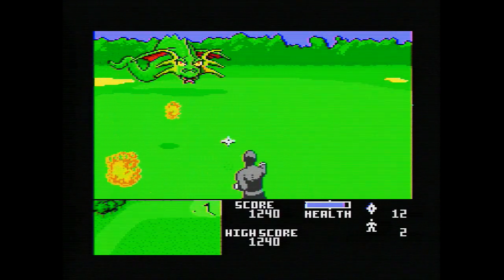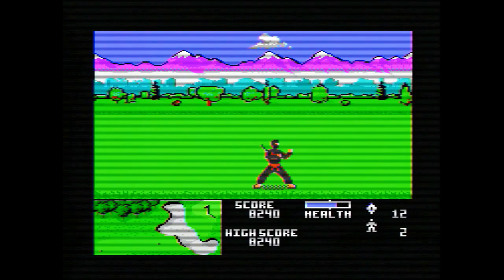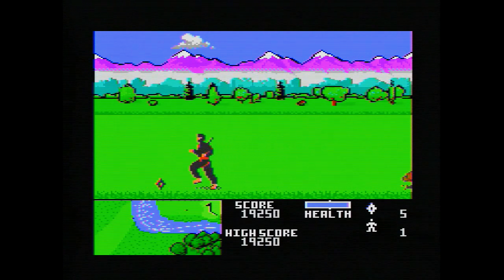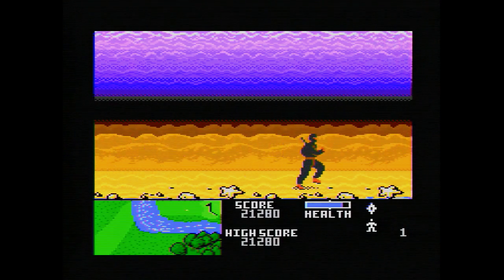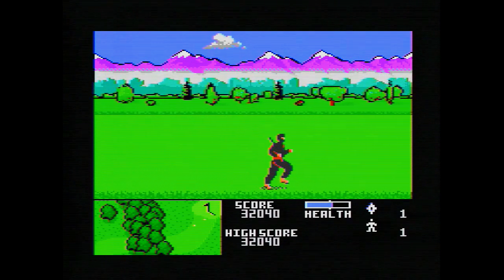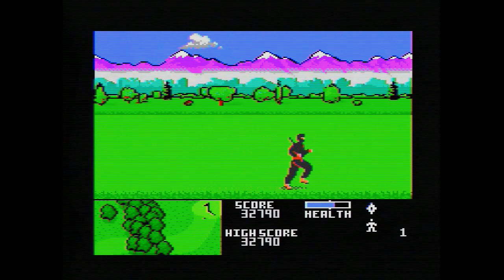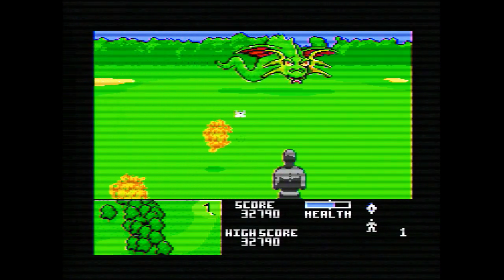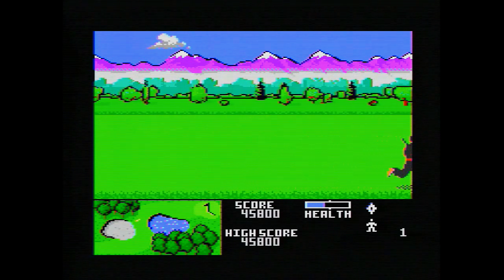Ninja Golf - Atari 7800 - KWKplay - KWKBOX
This is a KWKplay of Ninja Golf on an original Atari 7800 with commentary.

Game: Ninja Golf
Platform: Atari 7800
Year: 1990

*All gameplay is on original hardware and captured through a video scaler with added scan lines for the most authentic look and feel that can be recorded on HD video.